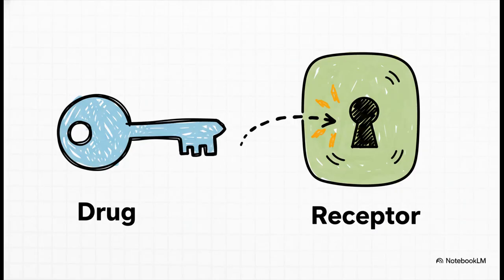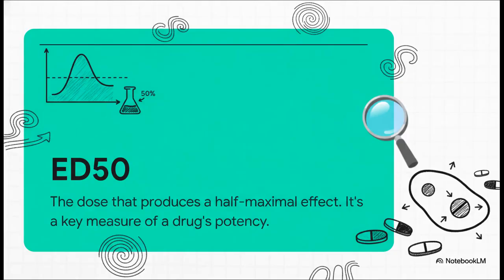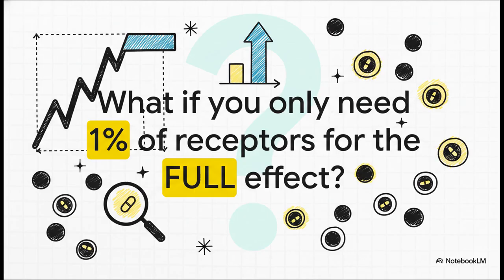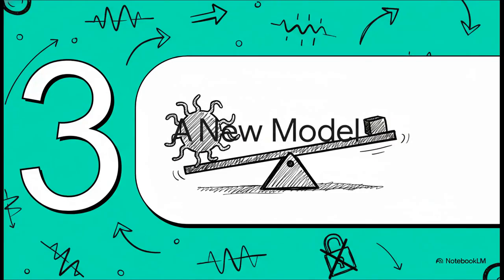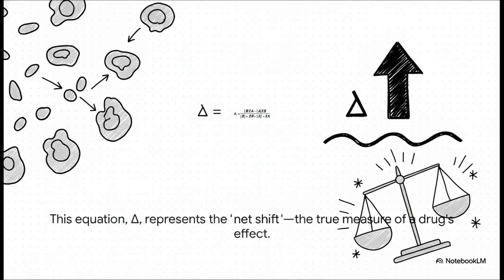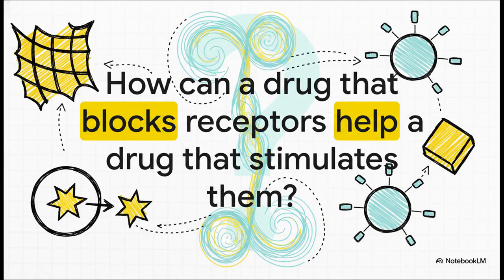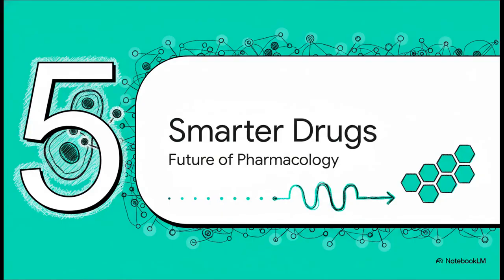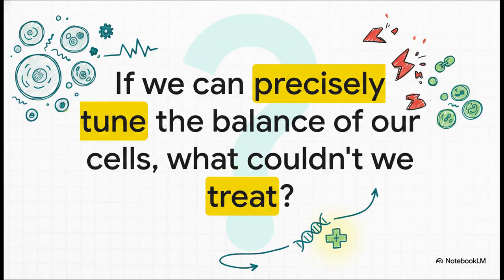How Do Drugs Really Work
A new way to understand how drugs work at the receptor level!